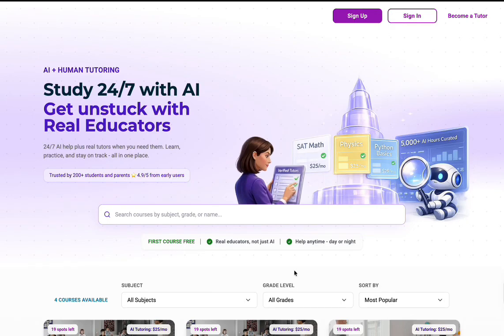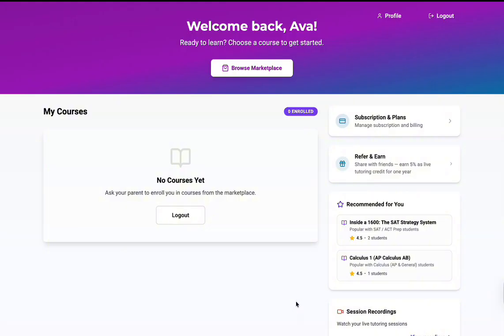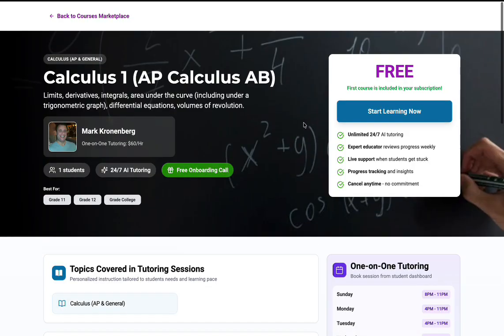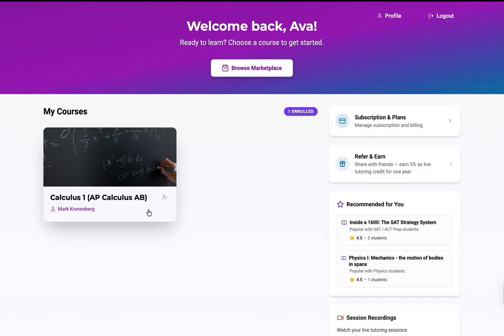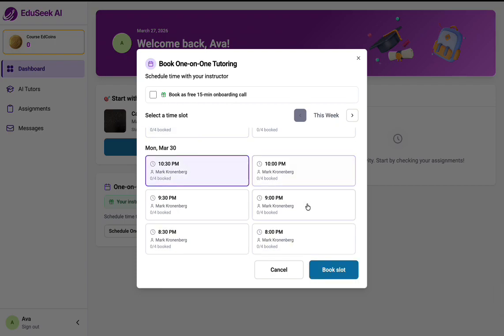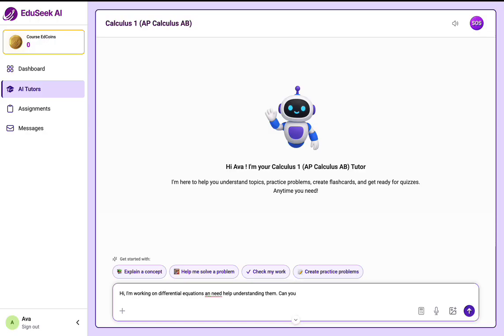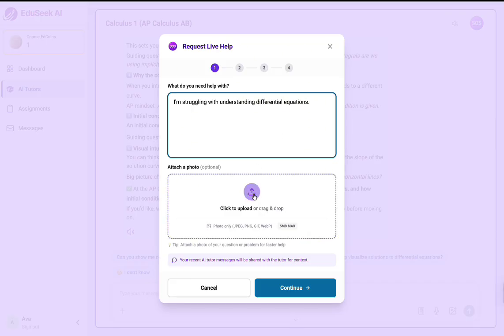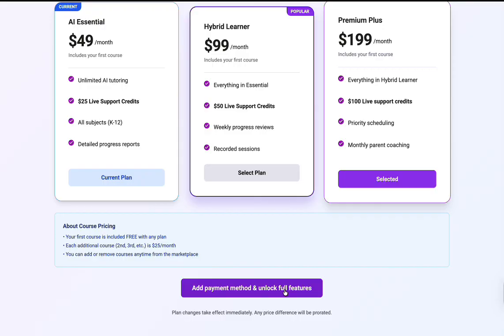How Students Get Started on EduSeek AI (Quick Step-by-Step Guide)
New to EduSeek AI? This quick guide shows you exactly how to get started as a student in just a few minutes.

In this video, you’ll learn how to create your account, enroll into an AI course, and start studying and getting help from AI and human tutors right away.

Follow these simple steps and begin learning faster.